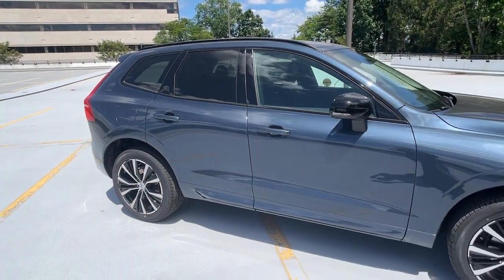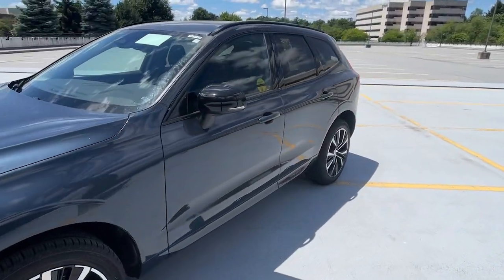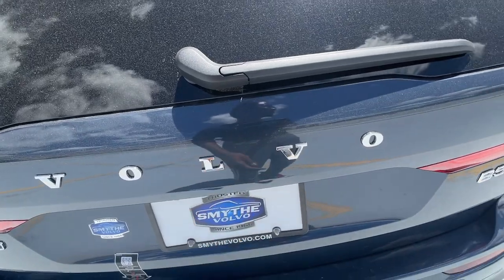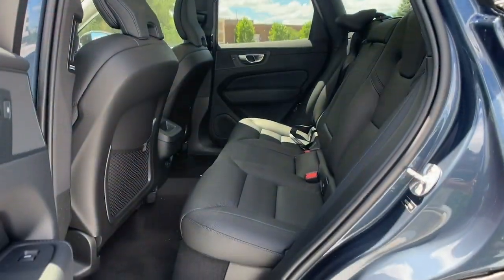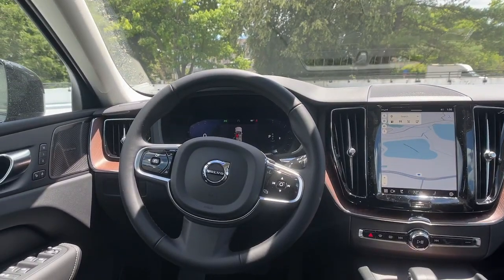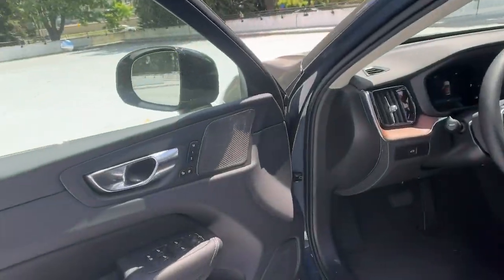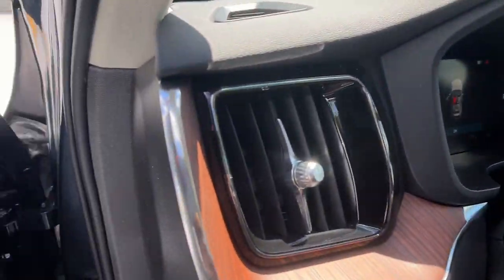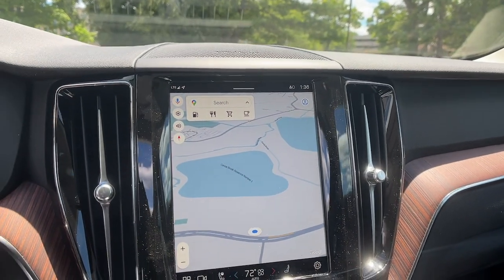2024 Volvo XC60 B5 Plus Dark Theme Summit, Westfield, Union, Newark, Scotch Plains NJ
New 2024 Volvo XC60 B5 Plus Dark Theme available at Smythe Volvo located in 40 River Rd, Summit, NJ, 07901. Servicing the Summit, Westfield, Union, Newark, Scotch Plains area.

This could be the car for you, the  2024  Volvo XC60. Travel beautifully in this superbly designed XC60. Whether your passion is for the traditional gas-powered or Twin Engine plug-in hybrid model, this spacious, upscale, and super-safety-minded SUV brings refinement, capability, and tasteful style to every excursion.  The following are some of this vehicles highlighted options: Apple Carplay®/Android Auto®, Keyless Entry, Moonroof, Back-Up Camera, Fog Lamps, Premium Sound System, Satellite Radio, Power Passenger Seat, Heated Mirrors, Woodgrain Interior Trim. Don't miss the chance to incorporate beautiful design into your life. Drive the XC60. Our team will give you an outstanding road test experience. Stop in today!